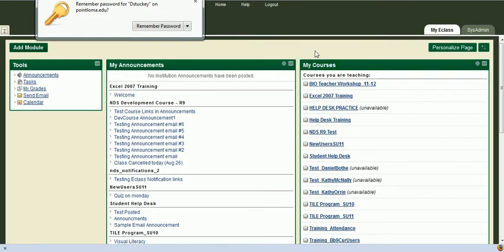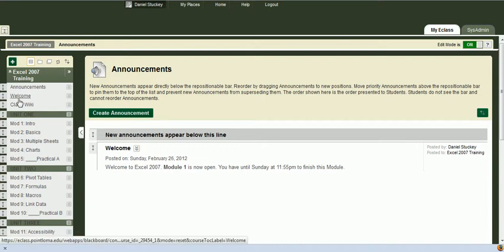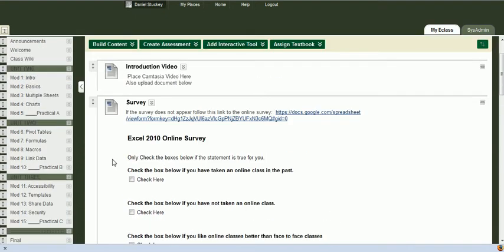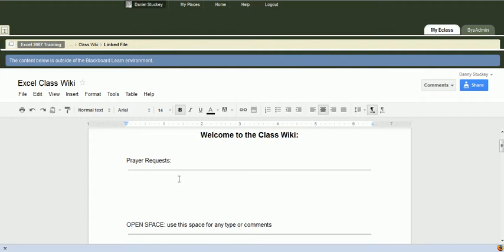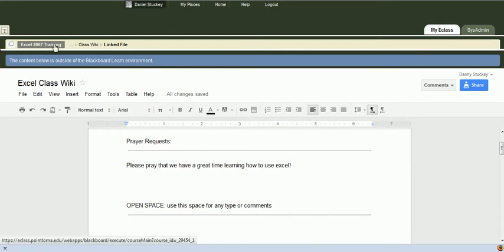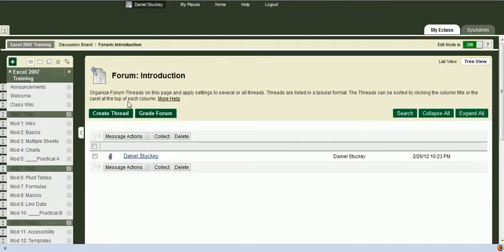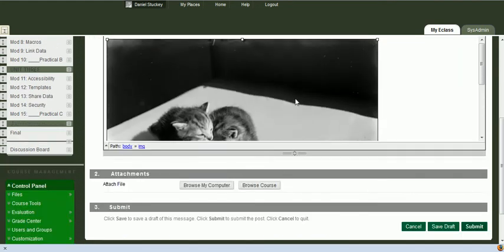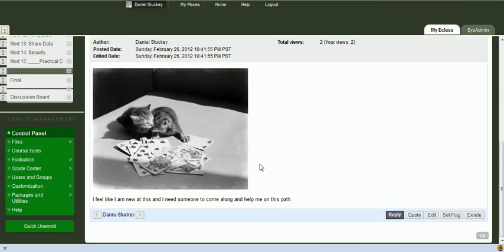Excel Course Intro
An Excel Course Introduction for students who will participate.